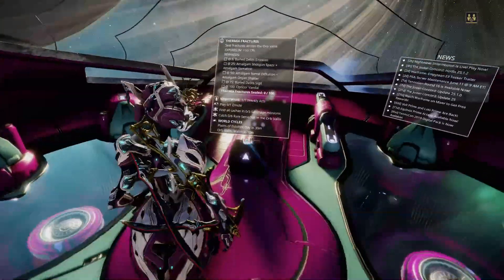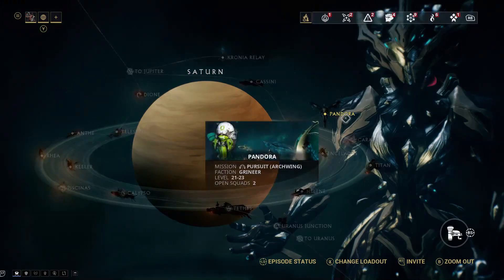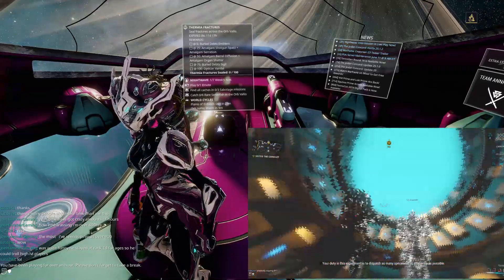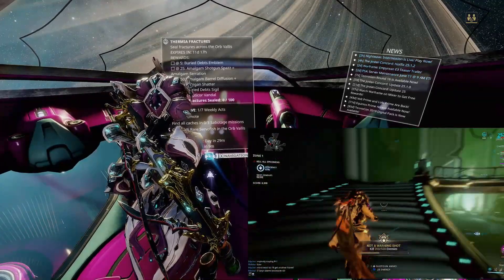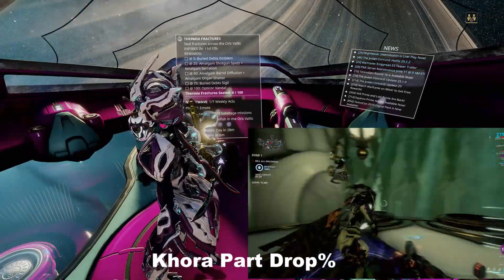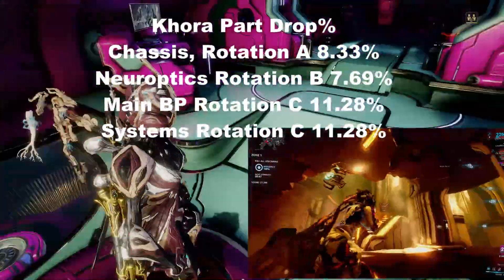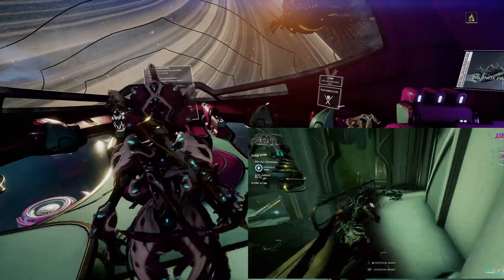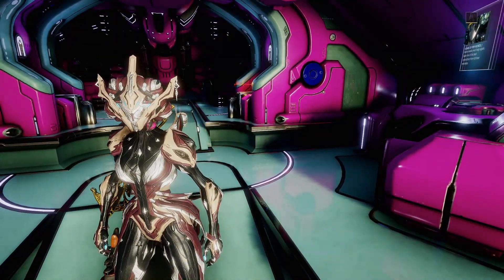Warframe How To Get Khora Parts